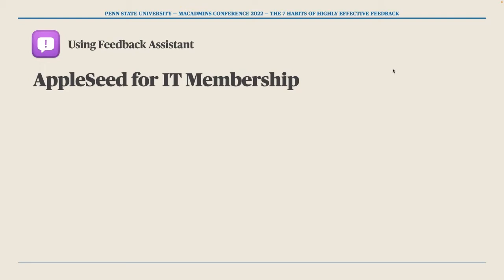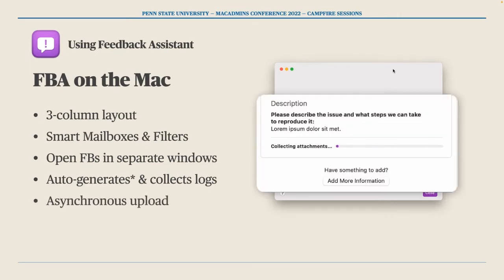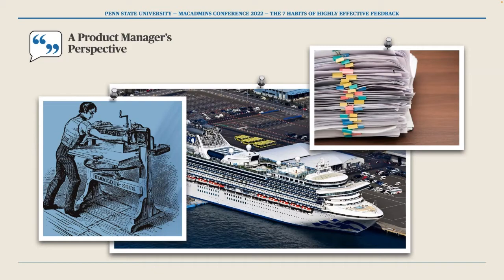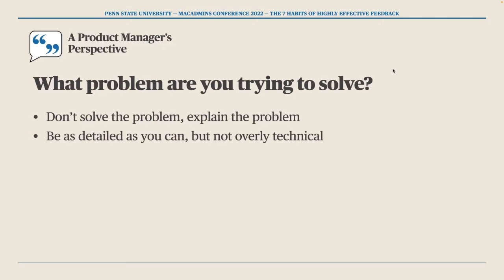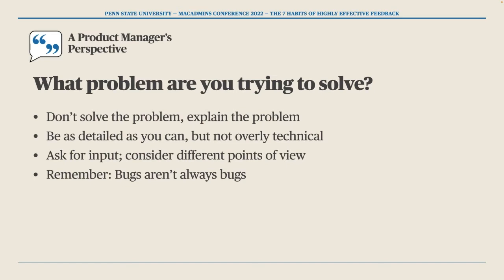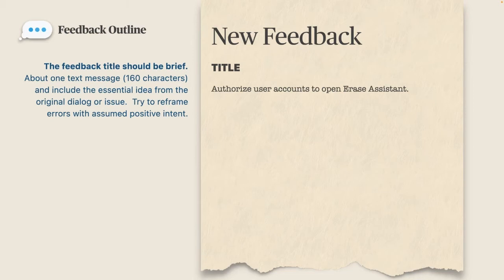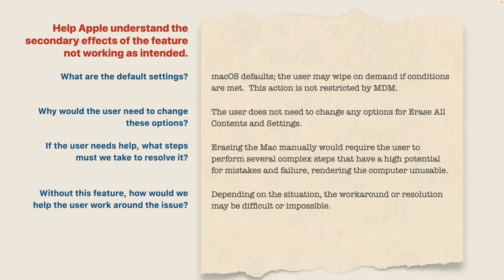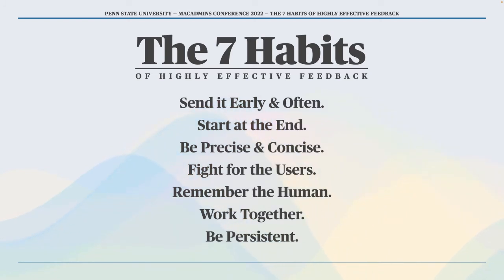2022 Campfire Session Week 5.1: The 7 Habits of Highly Effective Feedback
2022 Campfire Session Week 5.1: The 7 Habits of Highly Effective Feedback:
by Milly Marsh, Stacy Bennett, and Brad Chapman